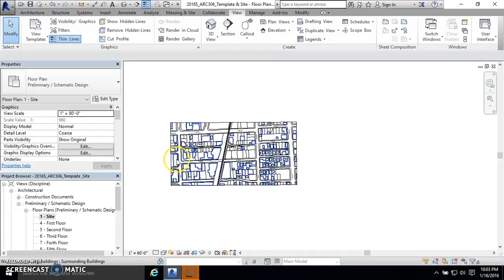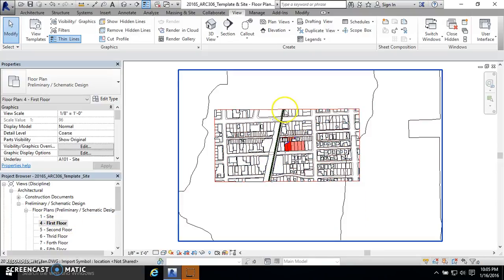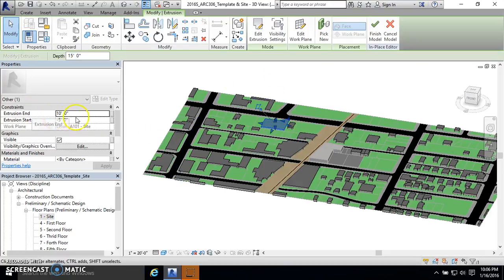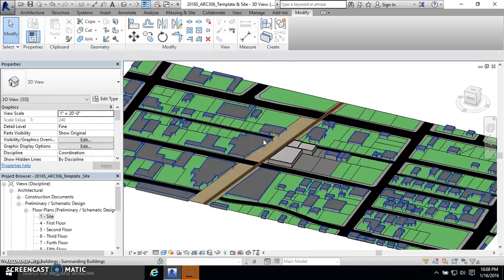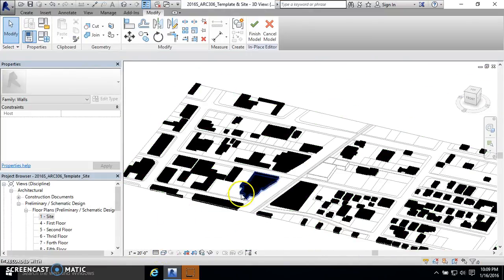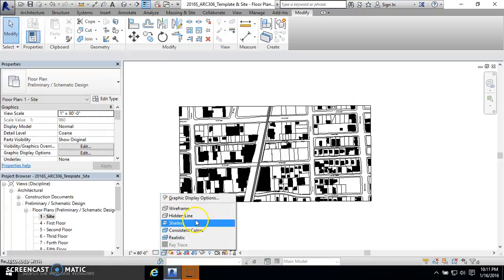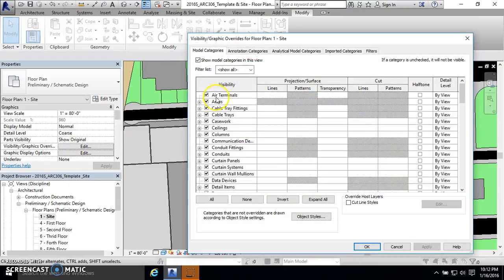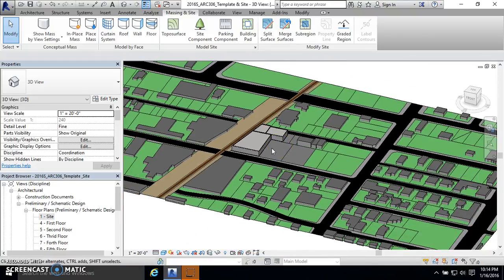Tutorial B.8 - Adding Existing Buildings - Part 3